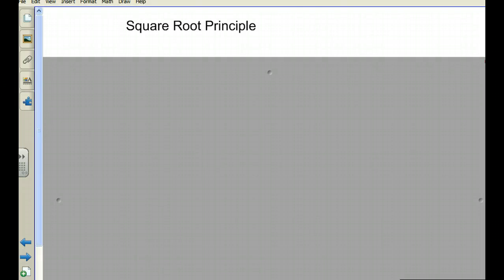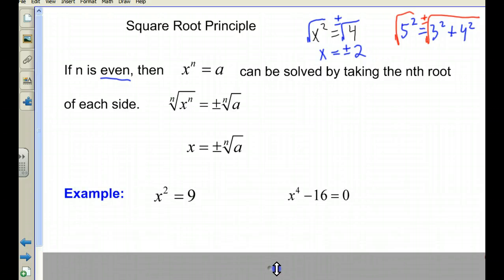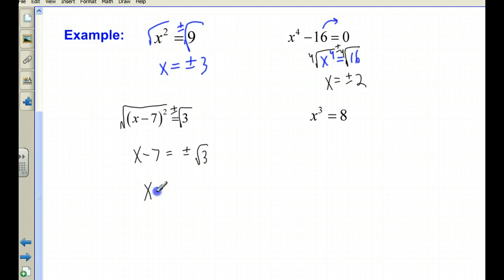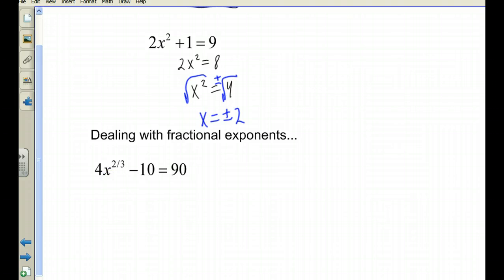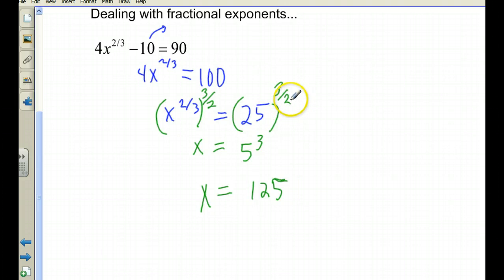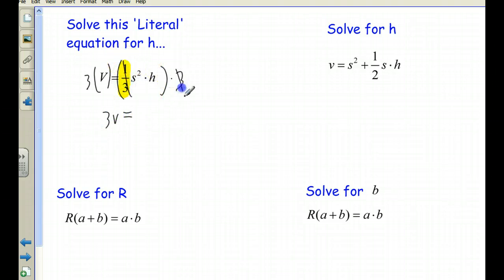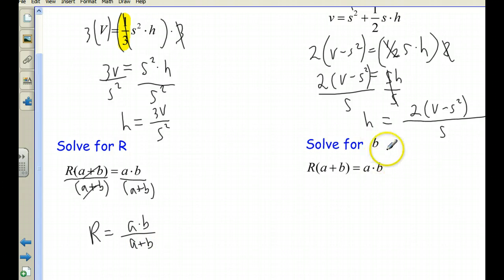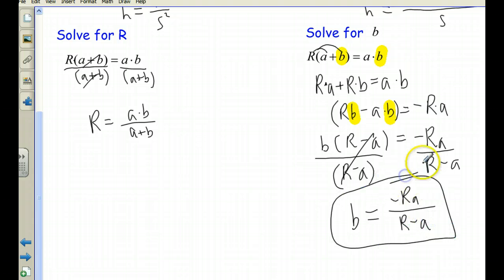Lesson 1.1b more basic equations